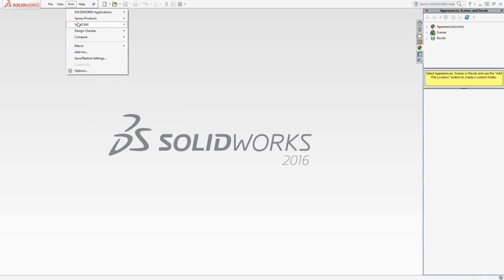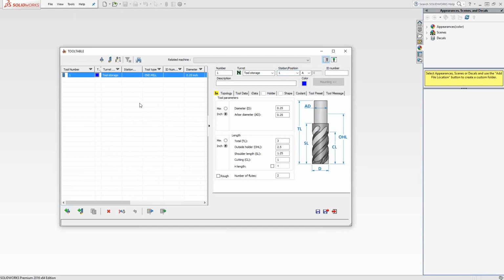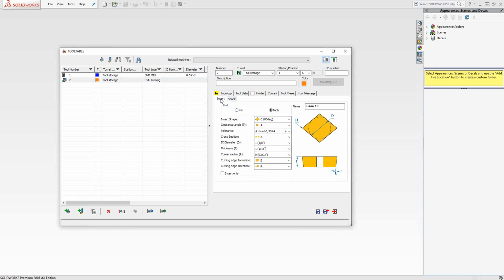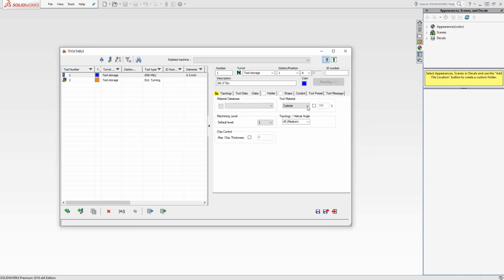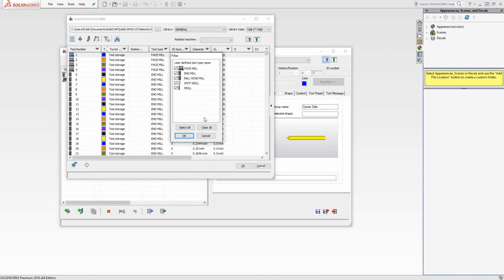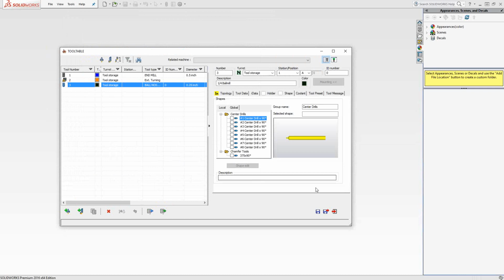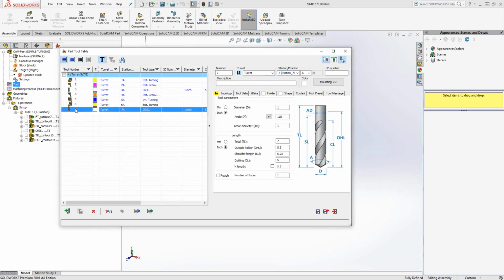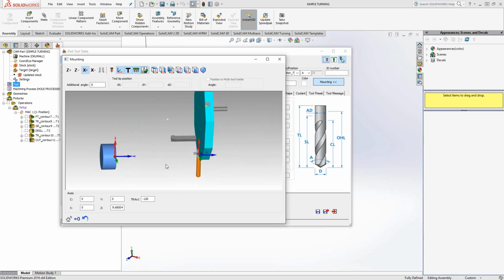SolidCAM University - Intro 2 - Tool Table Setup